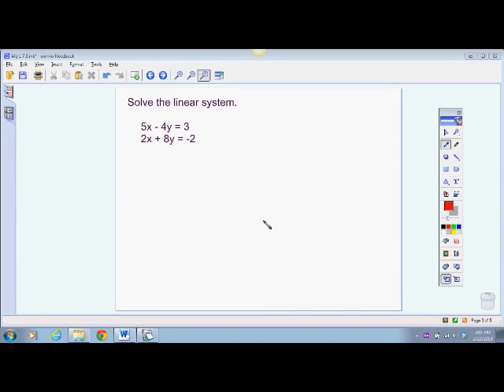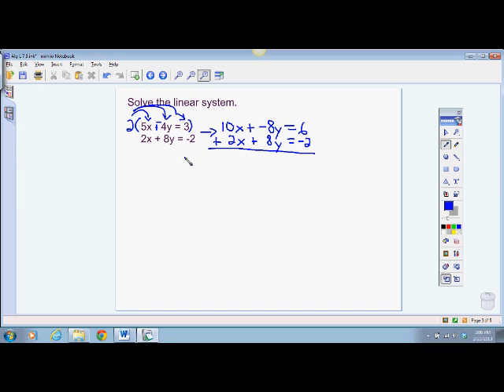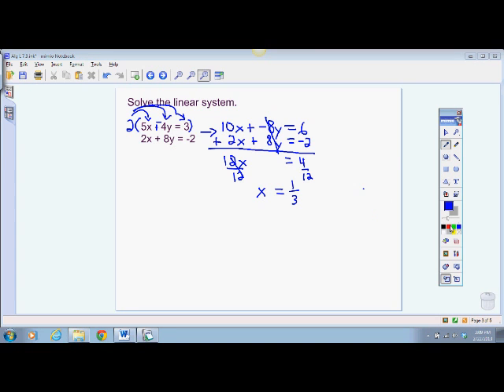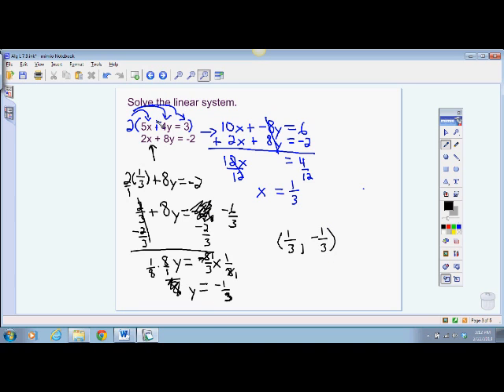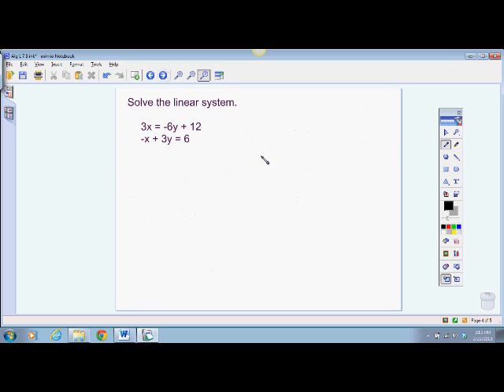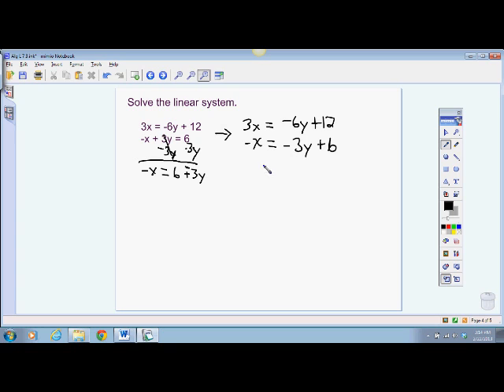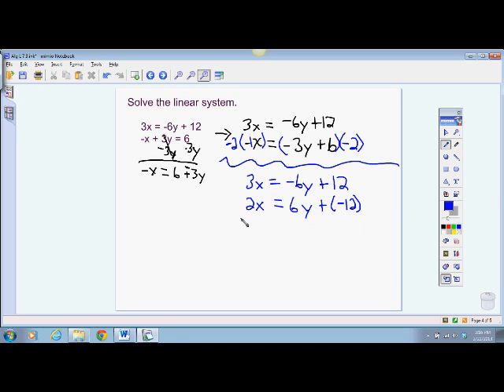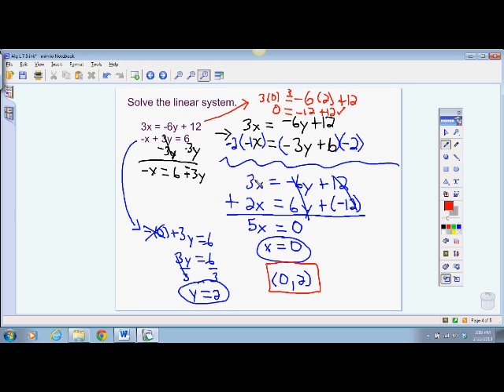More Examples of Solving Systems by Linear Combinations